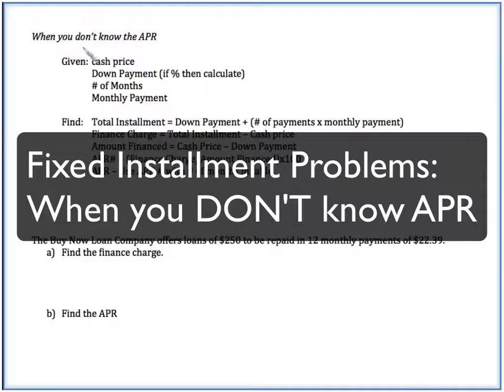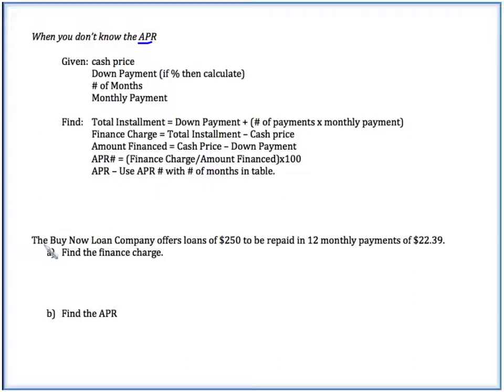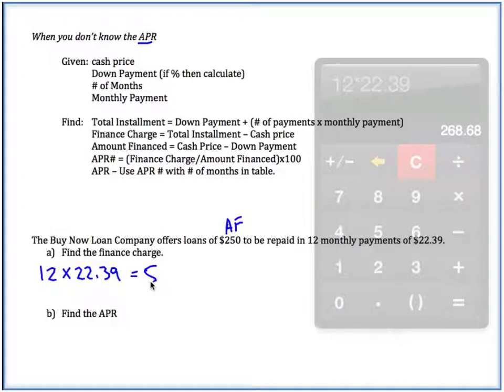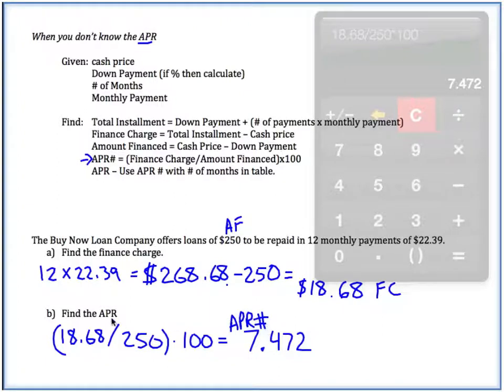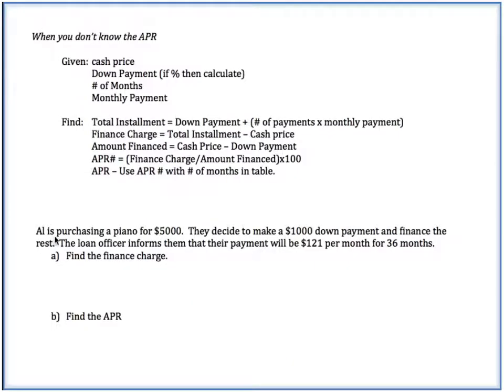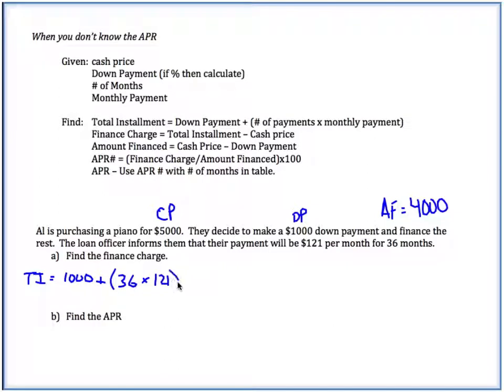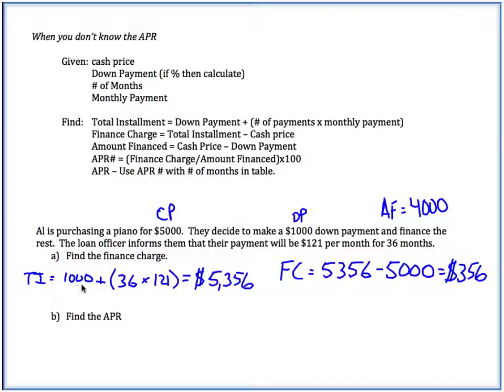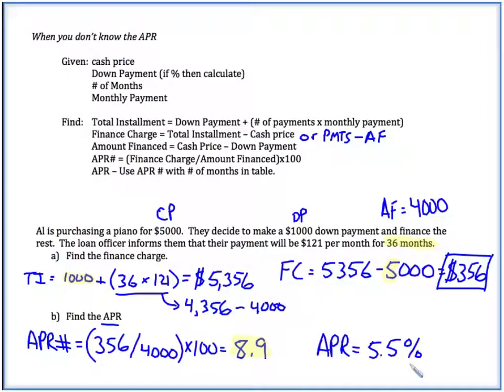CM Lecture 11 4a3 DON'T Know APR